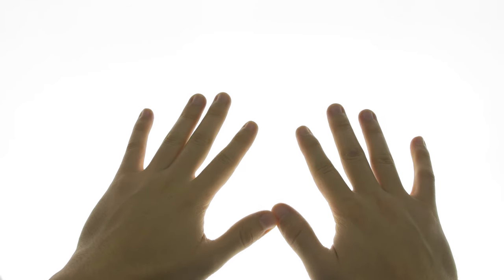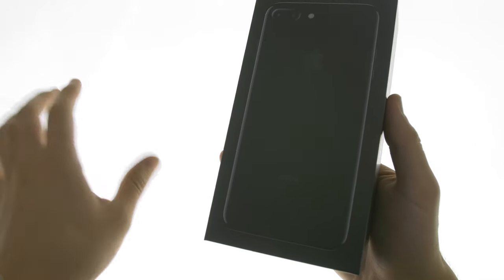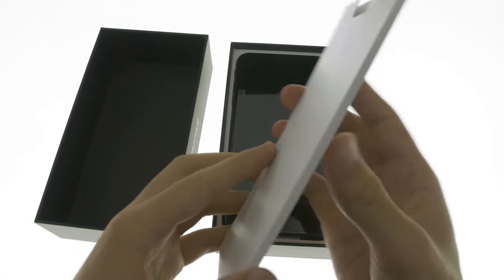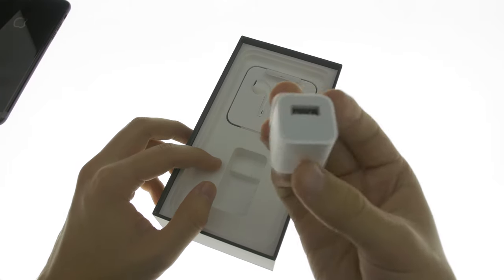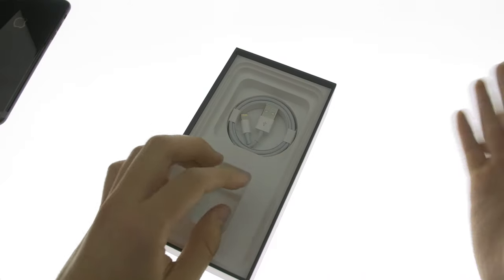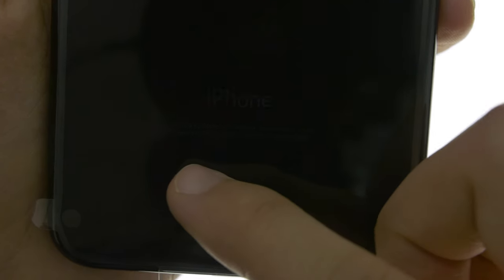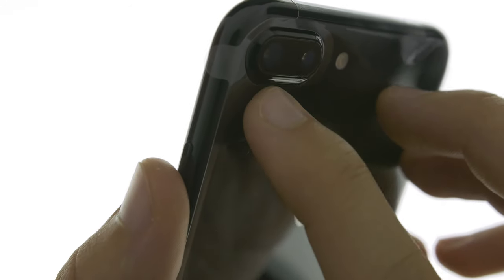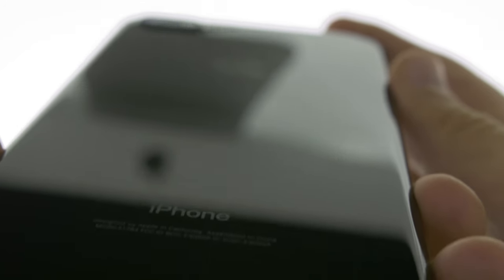iPhone 7 Plus 128GB Jet Black Unboxing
Up top is a simple kickoff video to start the process of showing you guys of what more is to come! Constructive criticism is greatly encouraged and appreciated! Enjoy!!:D